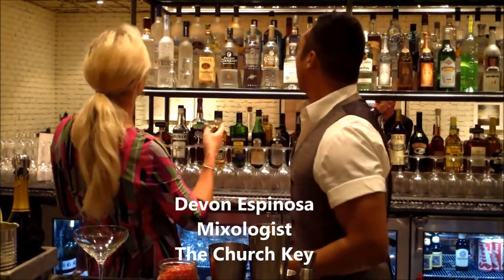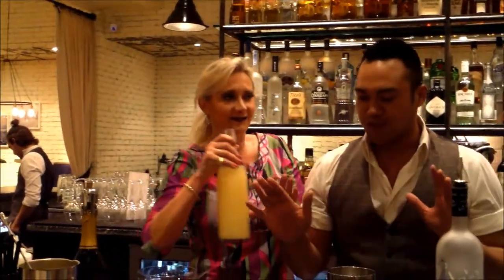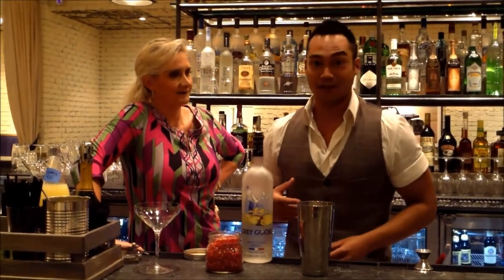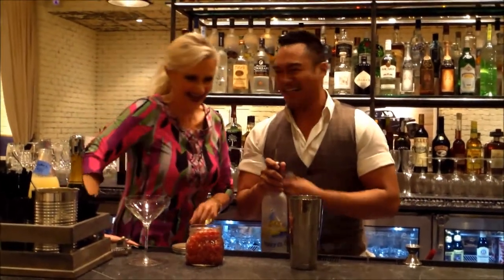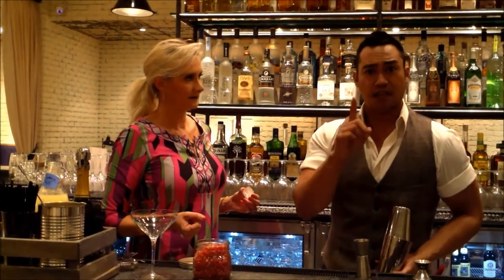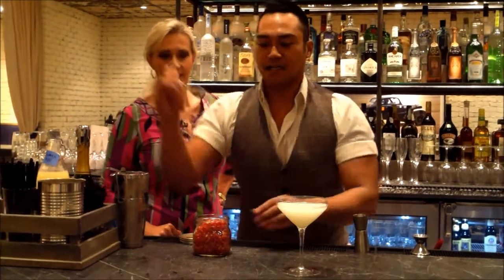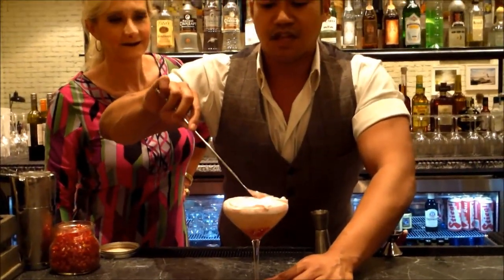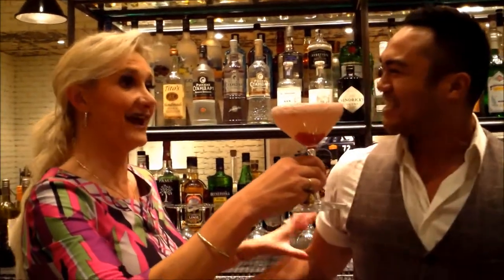The Church Key, Mixologist Devon Espinosa - Sophie Gayot of GAYOT.com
To read the review The Church Key restaurant, in West Hollywood, CA, go